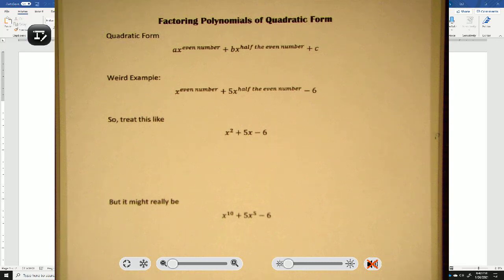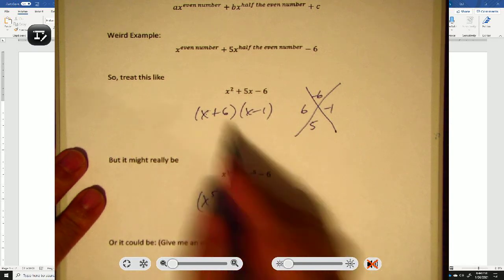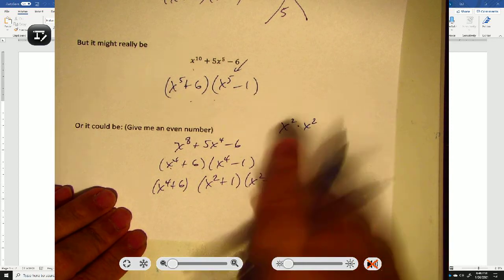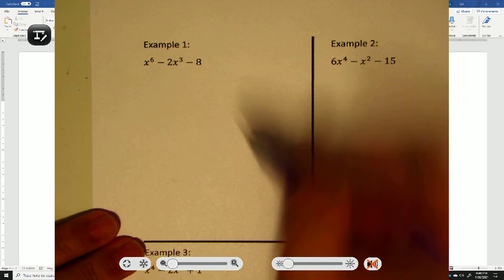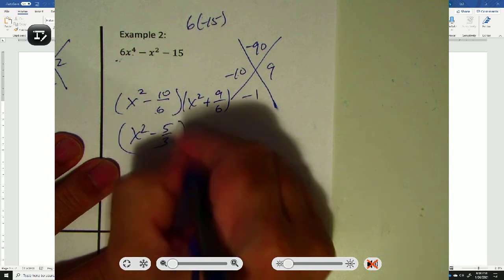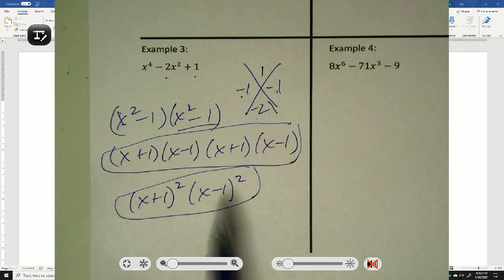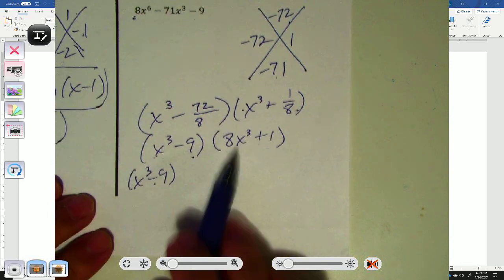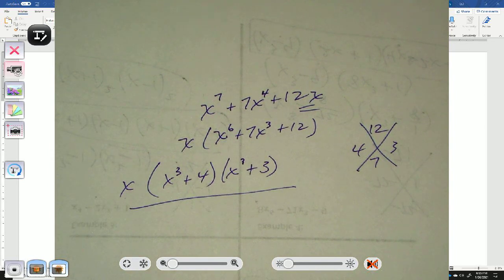Factoring Polynomials of Quadratic Form